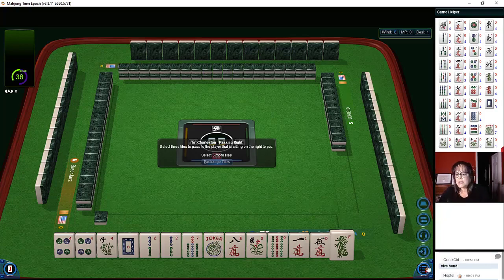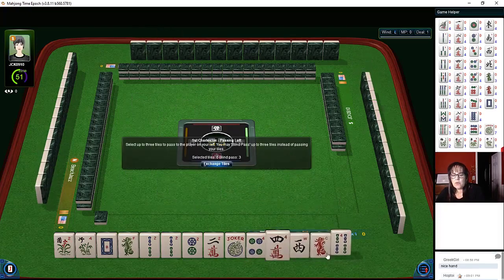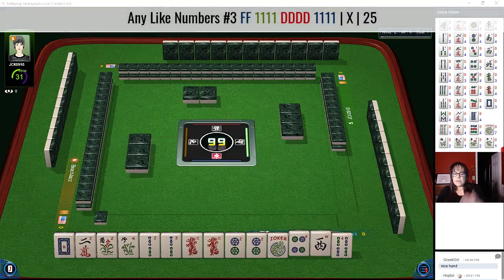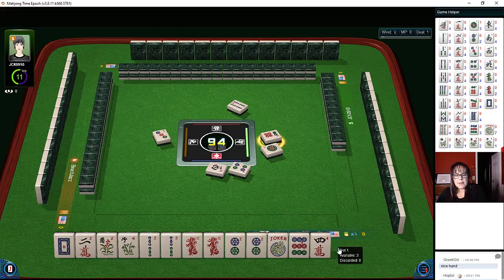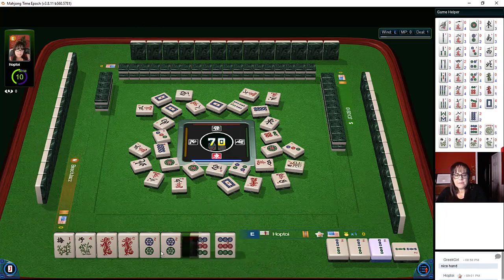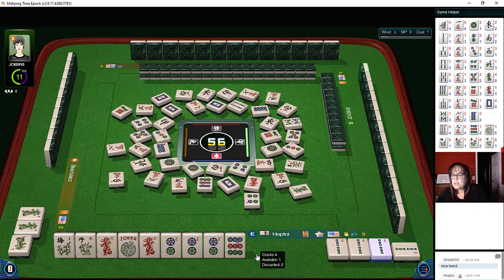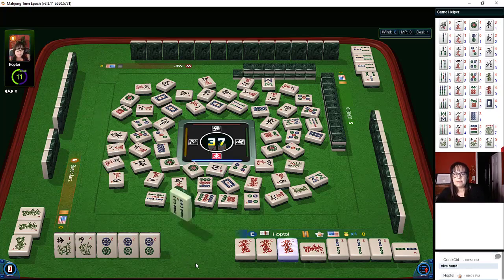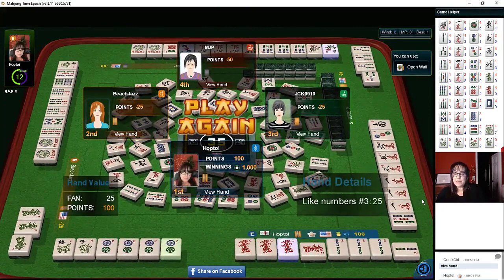National Mah Jongg League Strategy Theory 20220620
Michele Frizzell
Instructor, Author, Speaker
6175 Hickory Flat Hwy Ste 110-335